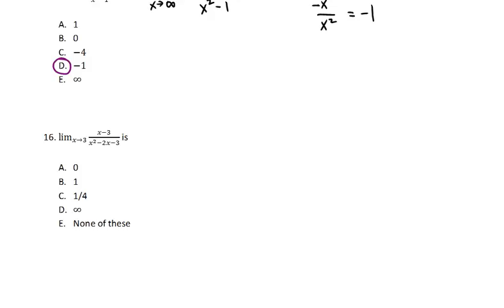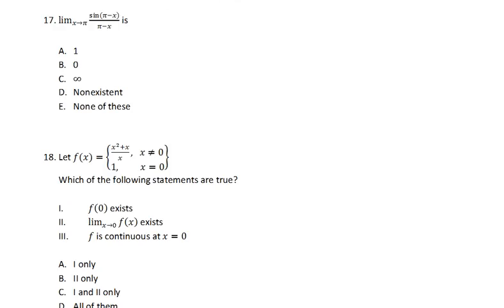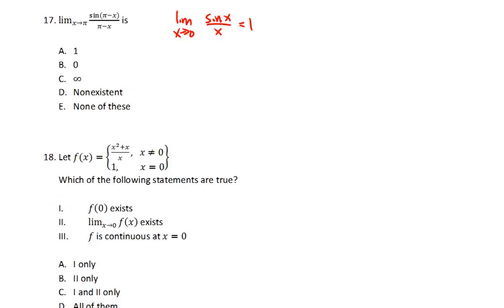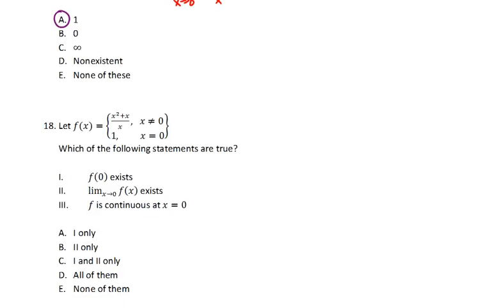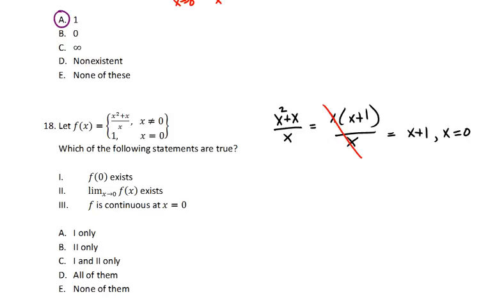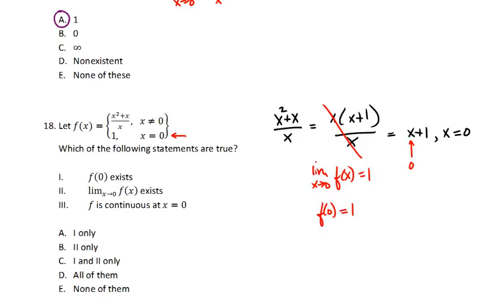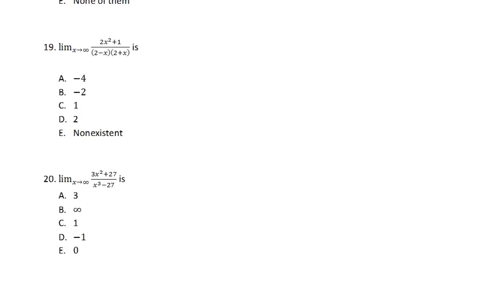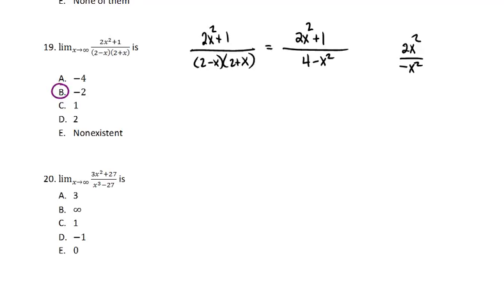Limits Test 1 #16-20